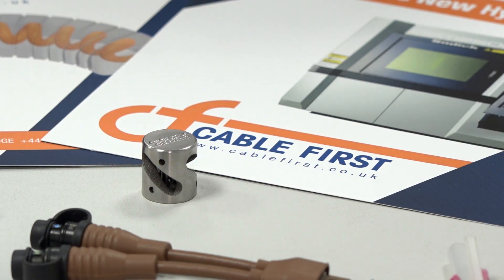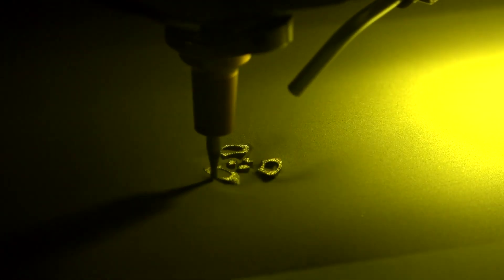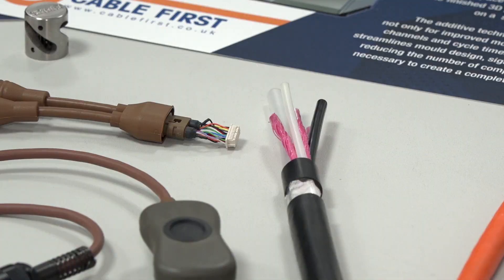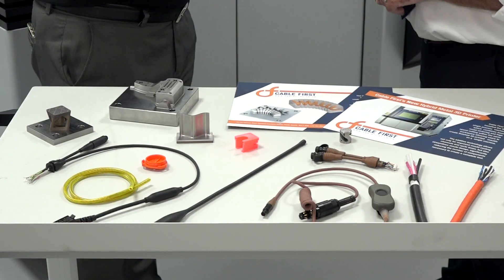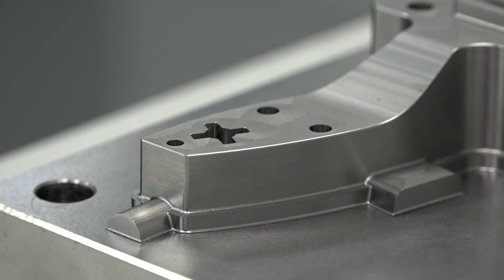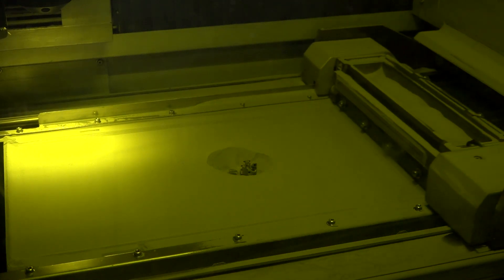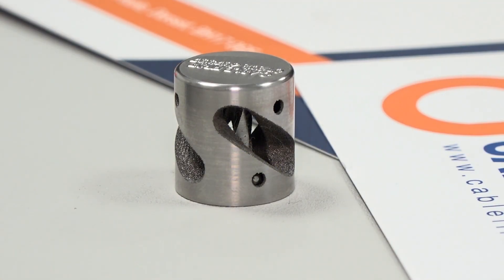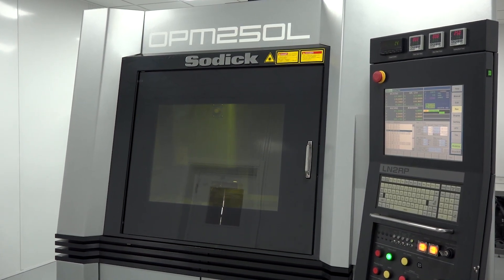Cable First receives Europe’s first Sodick OPM 250L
The Sodick OPM 250L 3D metal printing machine with added milling capability is a perfect fit for Cable First. OPM stands for ‘One Process Machining’ so the art of adding and subtracting metal….this process is perfect for Cable First. With toolmakers in short supply on the South Coast, the Sodick machine can basically take the skills and produce perfect moulds to solve their customers demands.